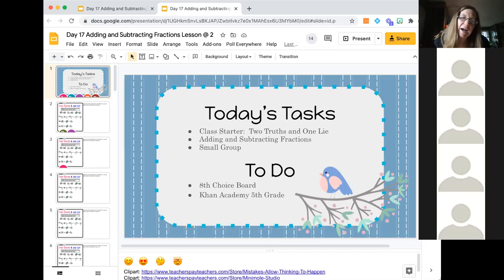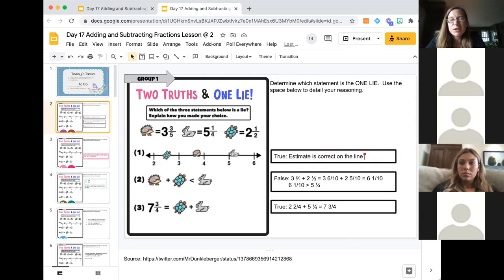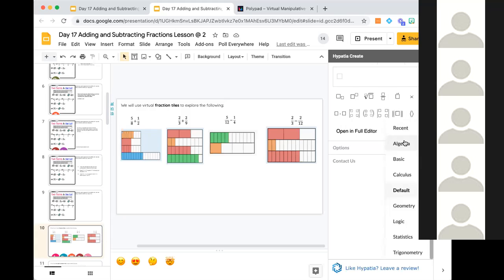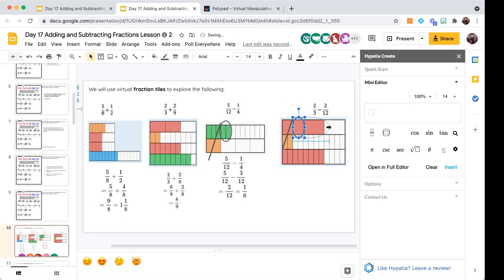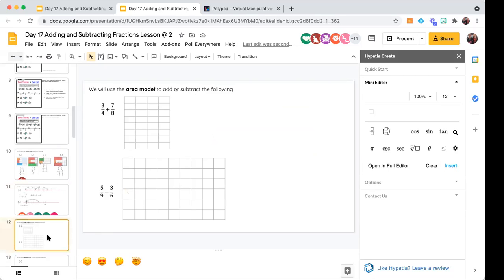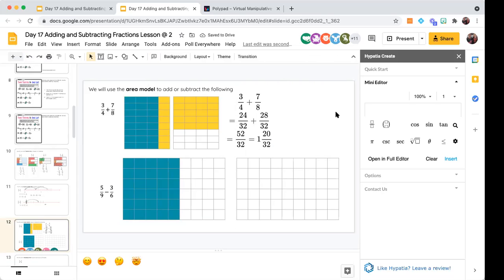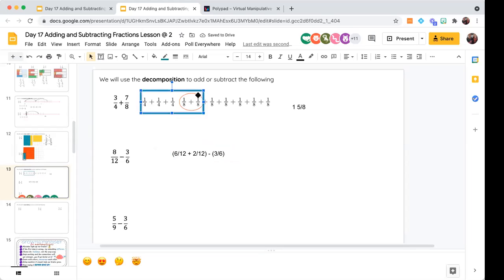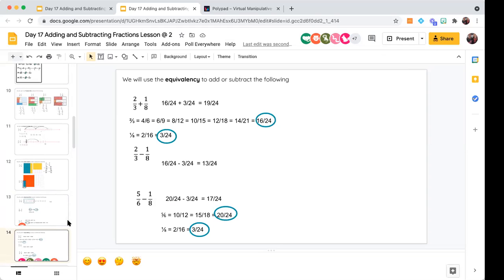EDUC 277 - Addition/Subtraction of Fractions Lesson on 4/26